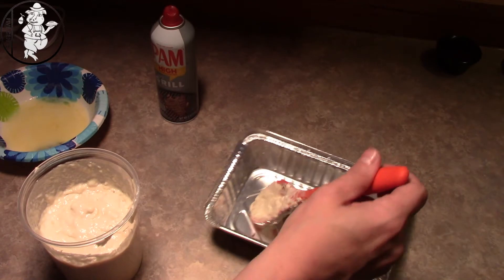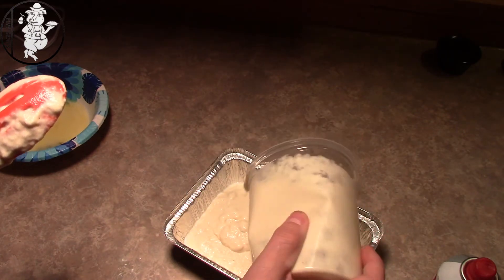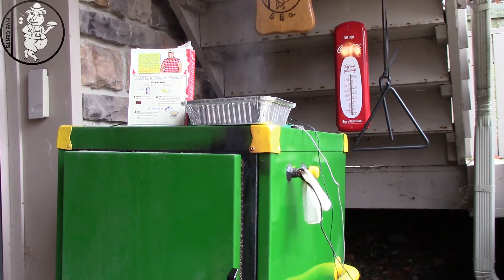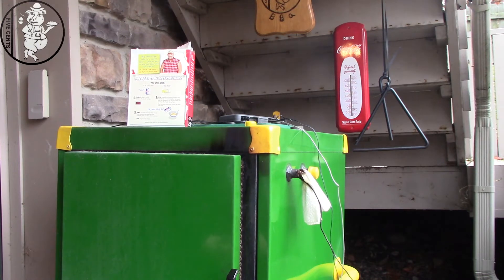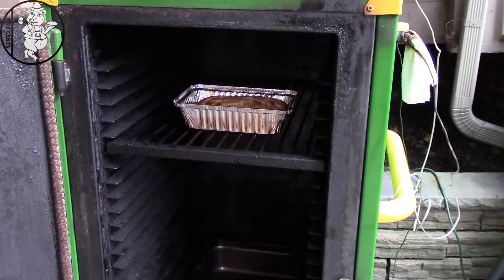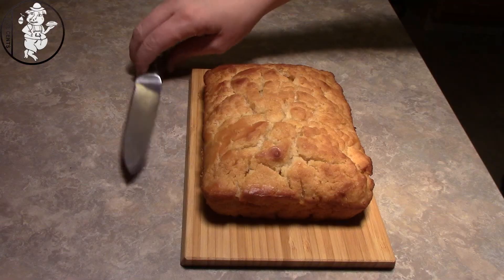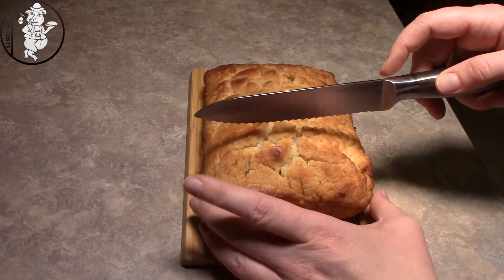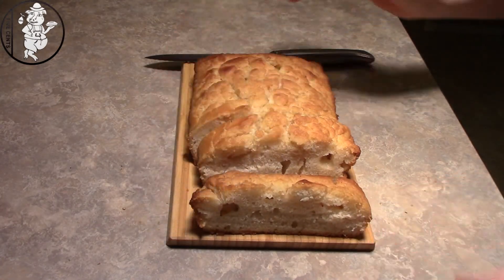Beer Bread using Hobo Life Beer by The Lord Hobo Brewing Co and Larry the Cable Guy Beer Bread mix.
Hobo Nichol BBQ makes Beer Bread using Larry the Cable Guy Beer Bread mix and Hobo Life Beer brewed by The Lord Hobo Brewing Company.